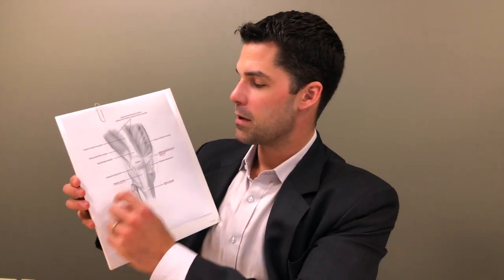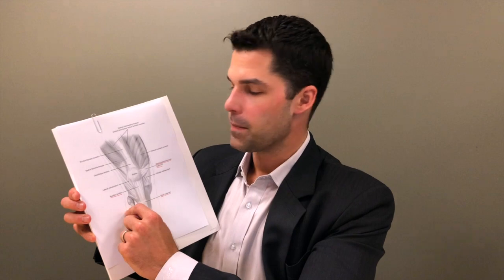Dr. Grant H. Garcia Talks About Patella Dislocations & Treatment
Check out Dr. Grant Garcia’s  September video blog: Patella dislocations and
how we treat them.